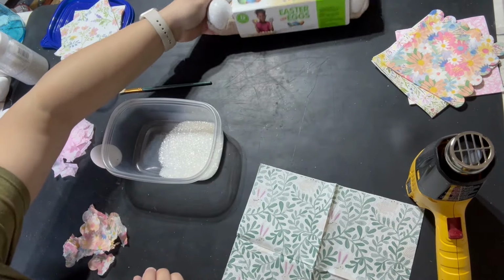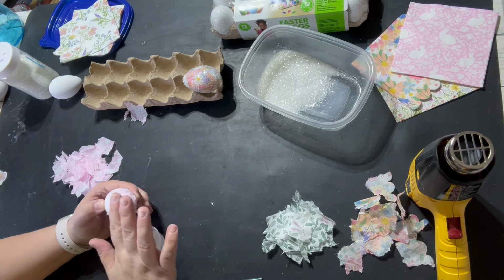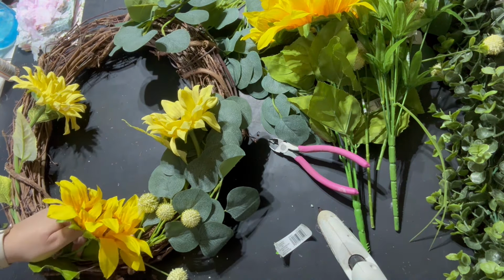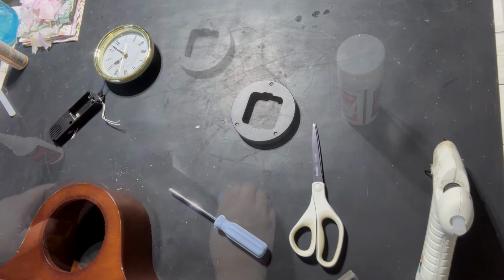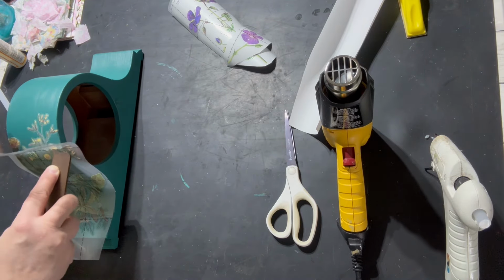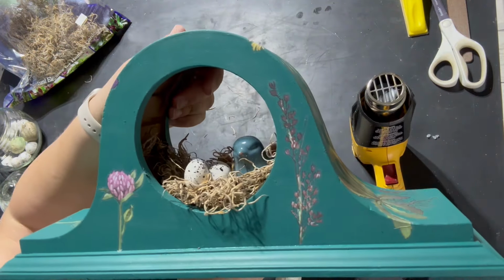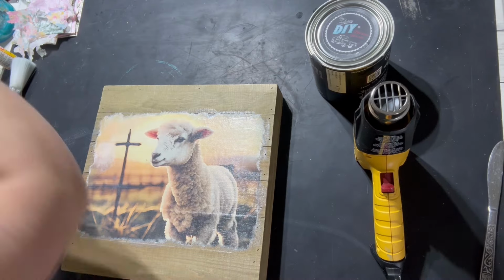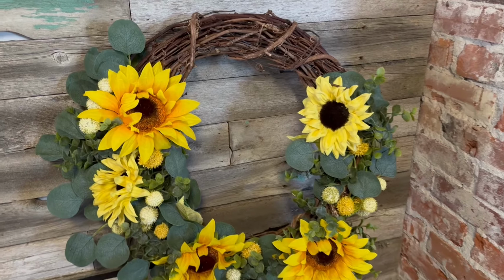DIY Thrifted Makeovers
For today's video, I have randomly picked some items that need to be upcycled for my booths. I hope you enjoy them as much as I do!

Condiment Squeeze Bottles
Finger Sander
Titebond Quick and Thick
Titebond Wood Glue
Guardsman Weather Defense
Lead Paint Test Kit
Starbond CA Glue
Gartol Miter Shears
Gorilla Glue Epoxy
Gorilla Glue Sticks
Gorilla Glue Max Strength Clear Glue
E6000 Glue
Ryobi Drill
Elmer’s Spray Adhesive

Welcome to The Reclaimed Ranch's corner of the internet! These commissions help support the maintenance and growth of The Reclaimed Ranch, allowing me to continue providing valuable content and resources.
Rest assured, I only promote products and services that I genuinely believe in and think will bring value to my audience.